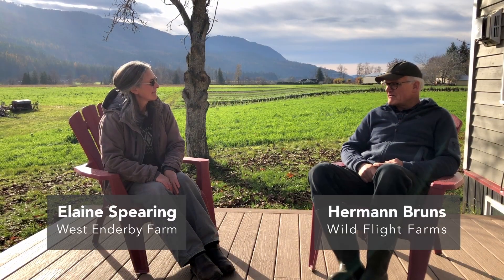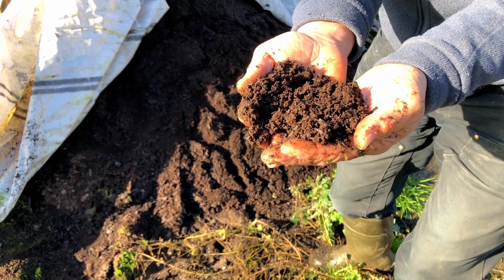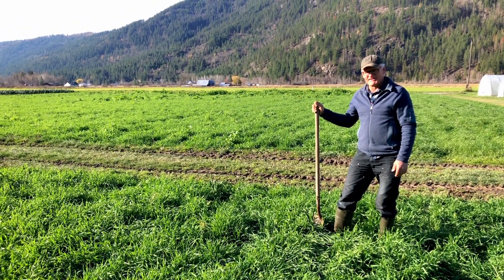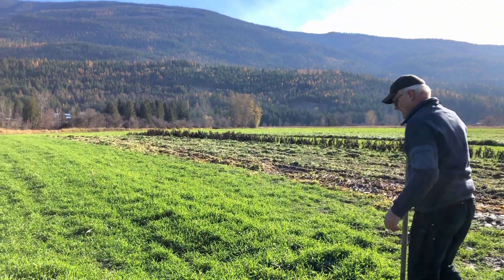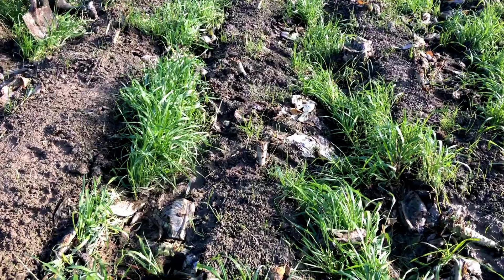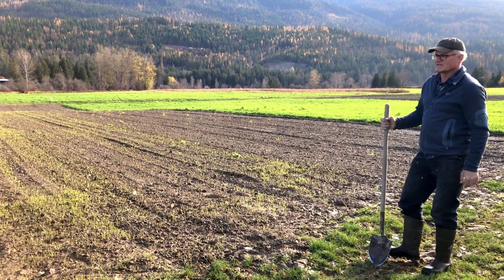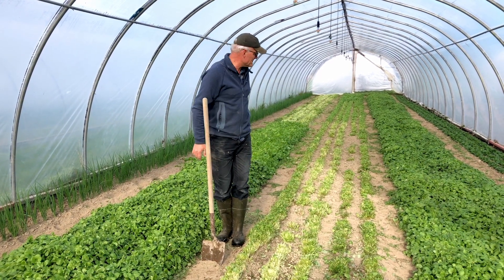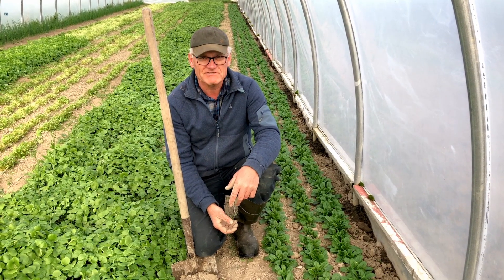Organic BC Soil Health Series - Wild Flight Farm Virtual Field Day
Vegetable producers, don’t miss the tour of Wild Flight Farms, a 20-acre vegetable farm along the Shuswap River in Mara! Owner Hermann Bruns will give tips on inexpensive and effective green manures that suppress weeds and give soil more structure, plus countless other ways to build nutrient-rich, healthy soil.

Organic BC gratefully acknowledges funding from the Canadian Agricultural Partnership, a joint funding agreement between the Government of Canada and the Province of British Columbia.